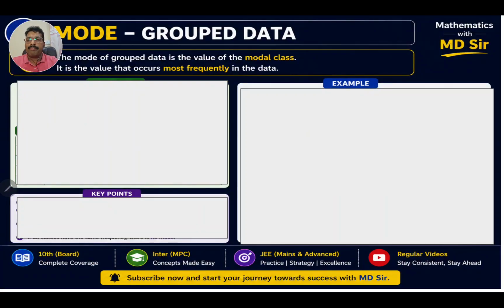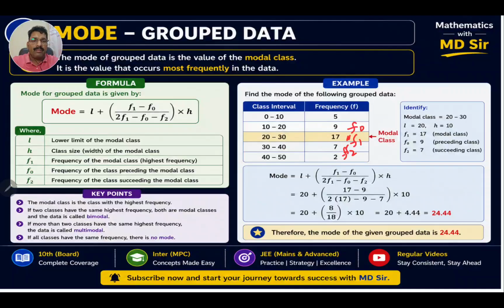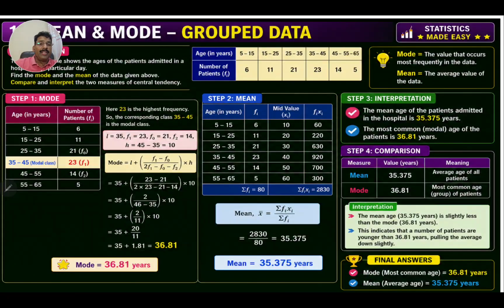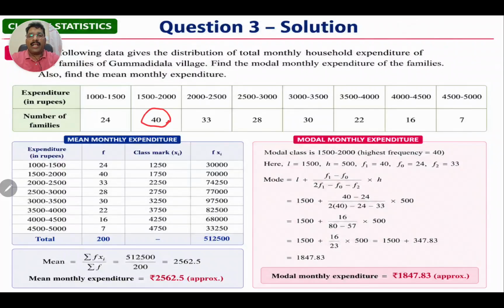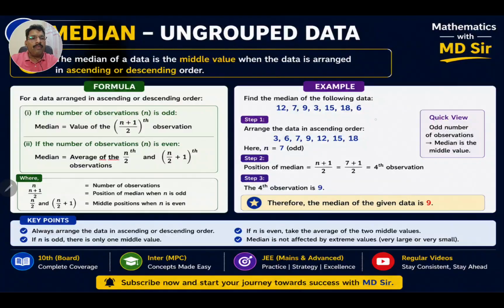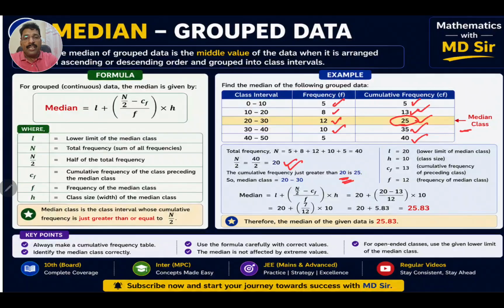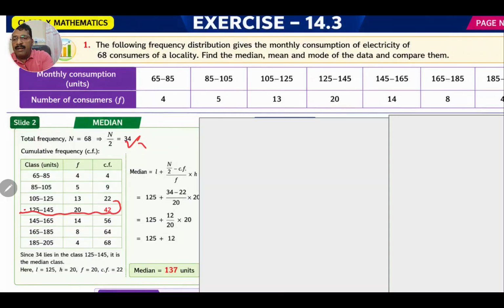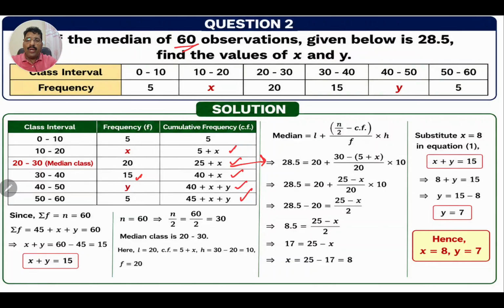Statistics 10th Median